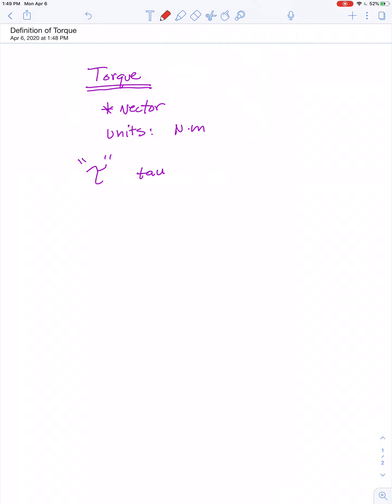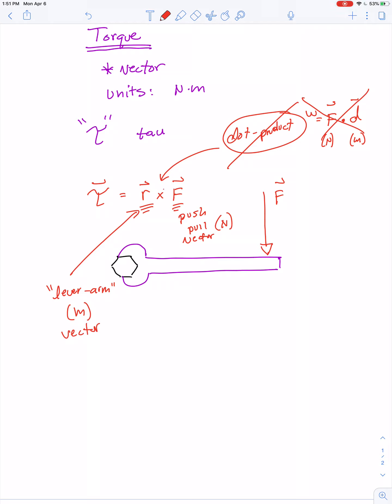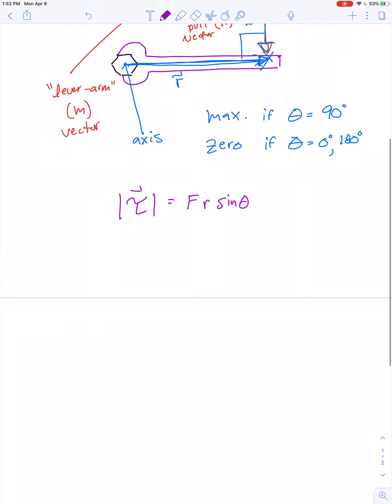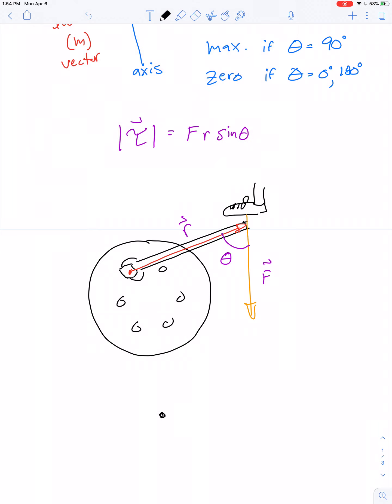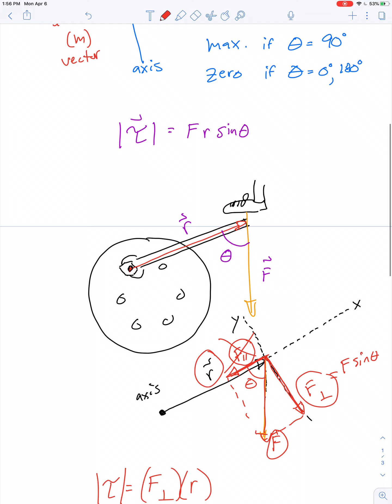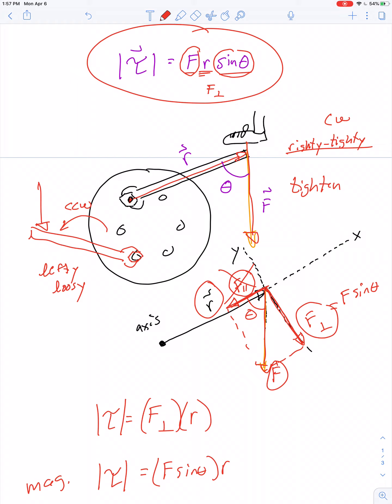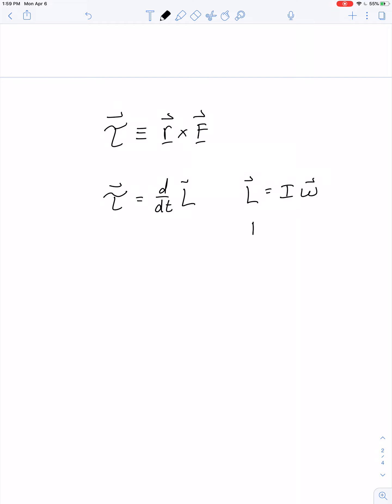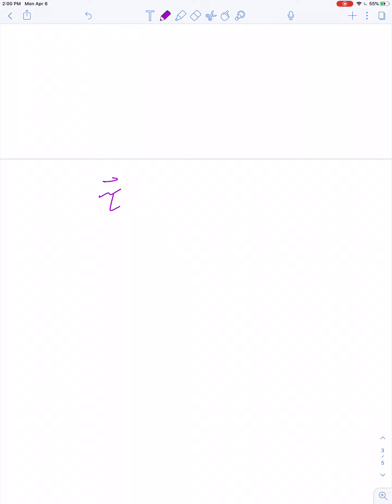Definition of Torque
Torque is defined as a vector cross-product of "lever-arm" and force. When you can't get enough torque on your wrench, to get a tight bolt to come loose, it might be advisable to slide a metal pipe over the handle of the wrench... thereby making it longer, increasing the lever arm, and thus providing greater torque.